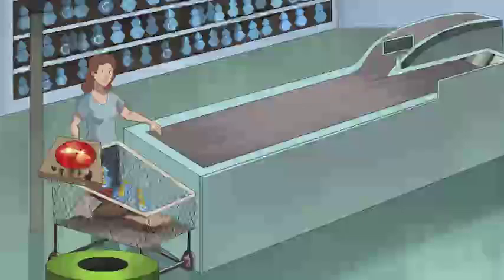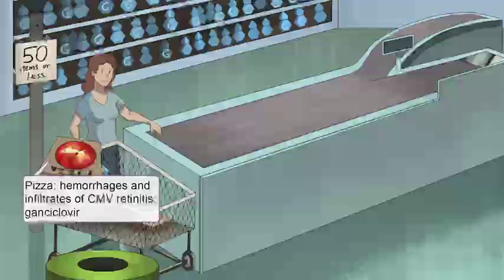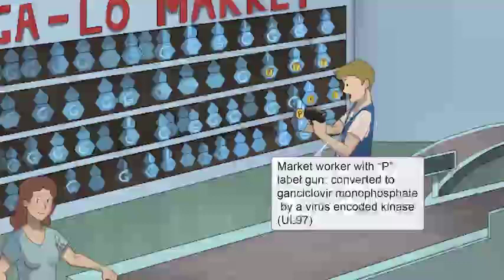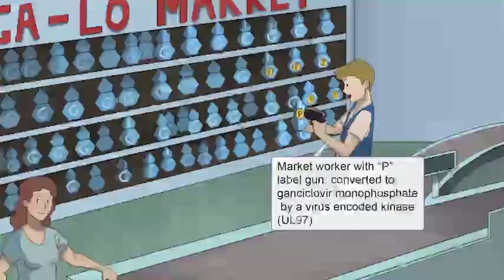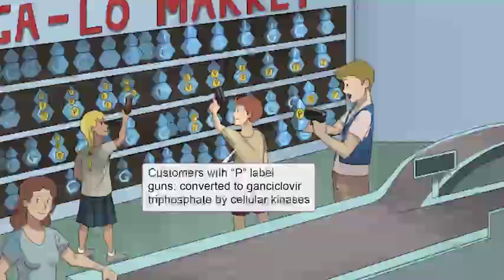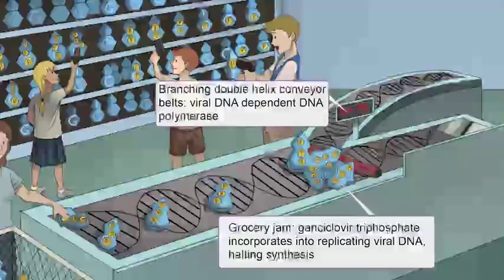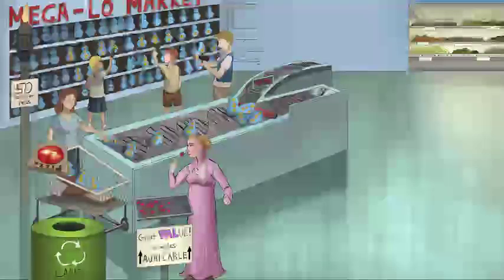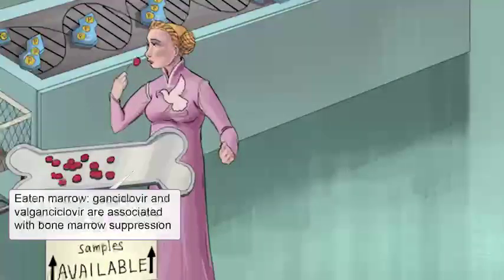Antimicrobials8 2 Ganciclovir, valganciclovir, foscarnet, cidofovir youtube翻译